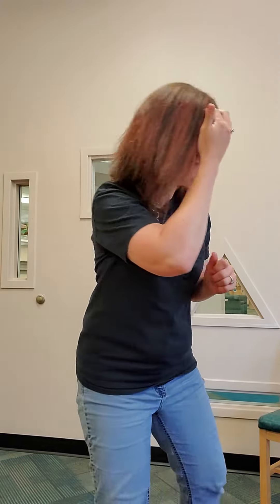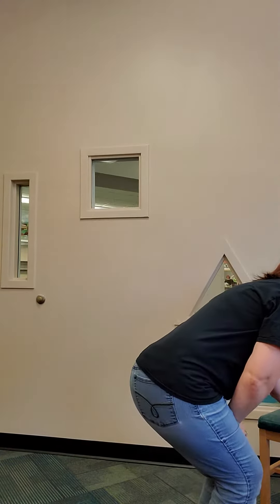Toddler Dance Party: Simon Says